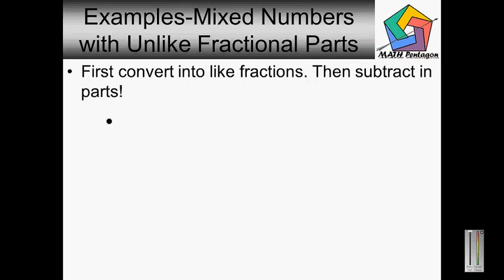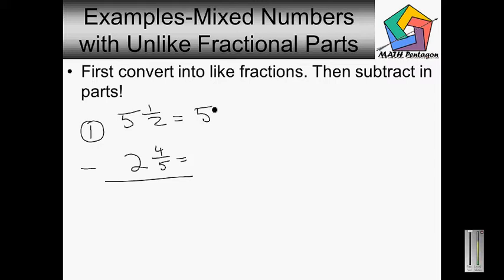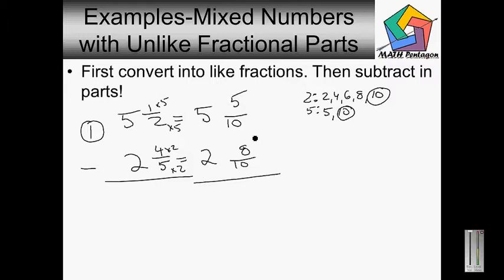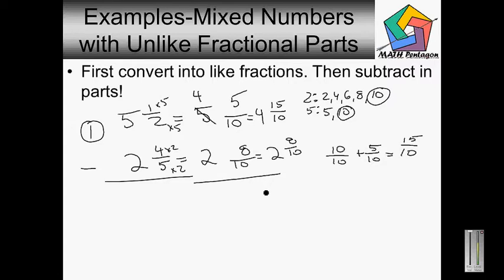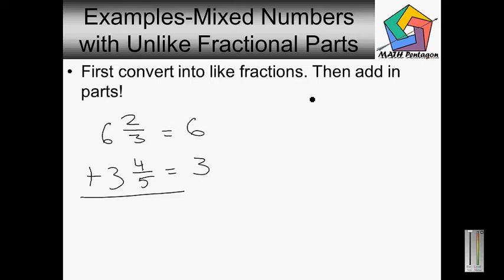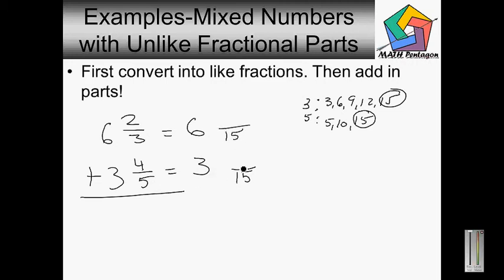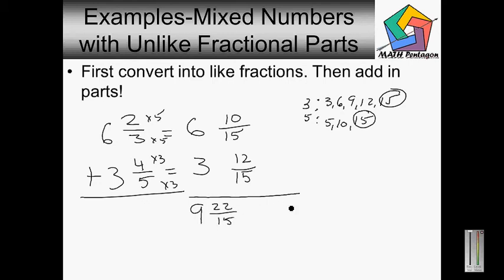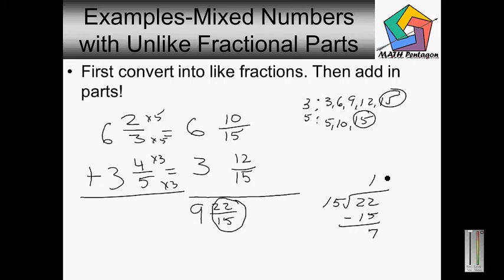5th Grade Mixed Numbers with Unlike Fractional Parts